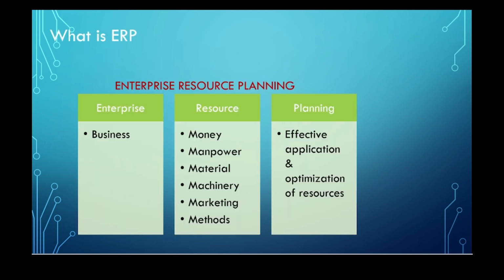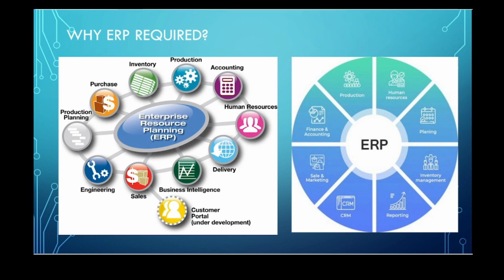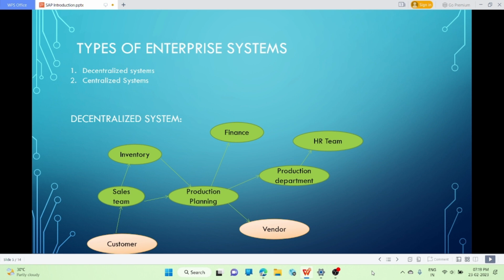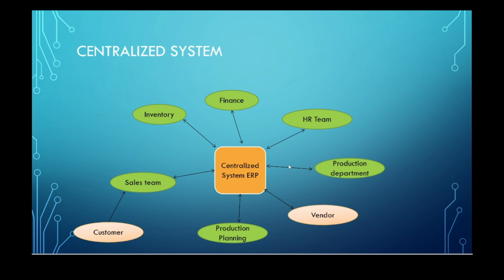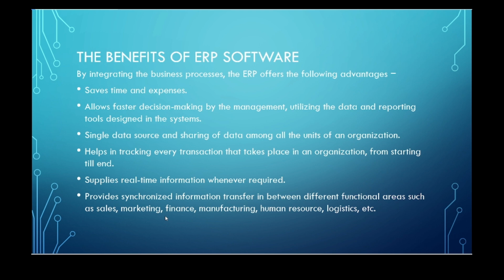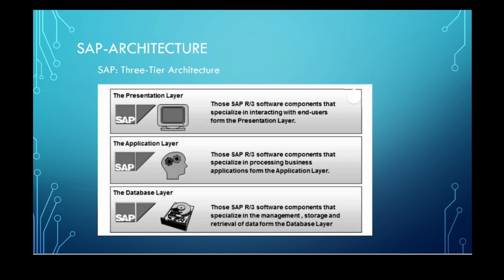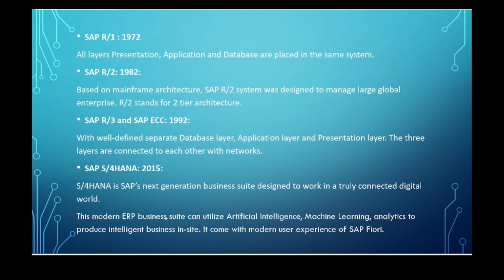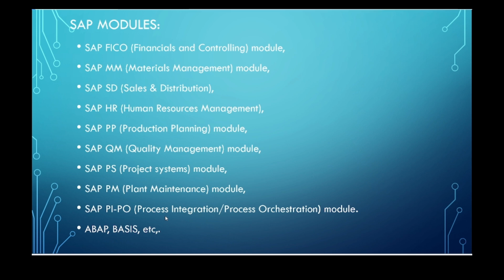Introduction about ERP & SAP (What is ERP, Why ERP, What is SAP and different Modules in SAP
1. What is ERP.
2. Why ERP required.
3. What are the different ERP systems.
4. Different ERP Sofware's available,
5. What is SAP.
6. Architecture of SAP.
7. Different versions of SAP.
8. Different modules available in SAP.